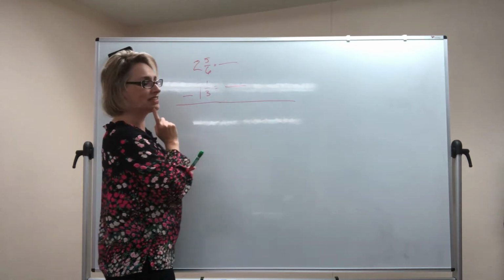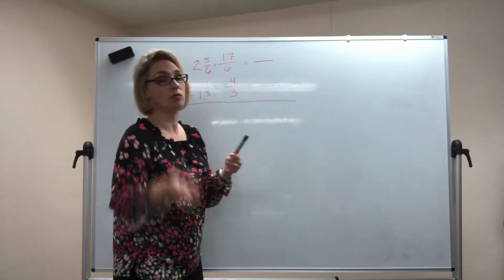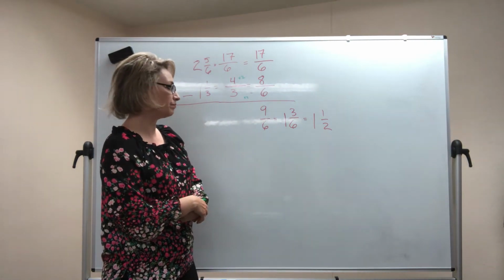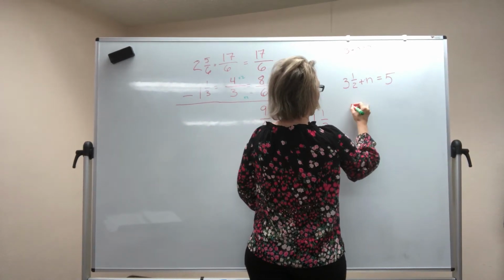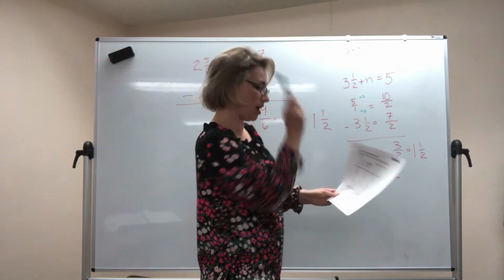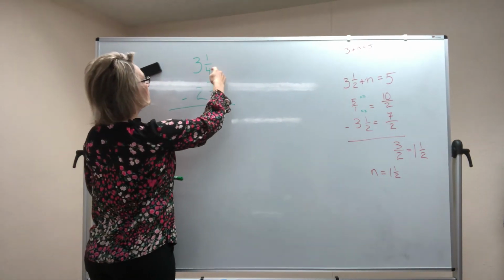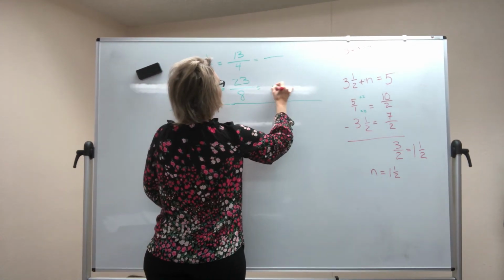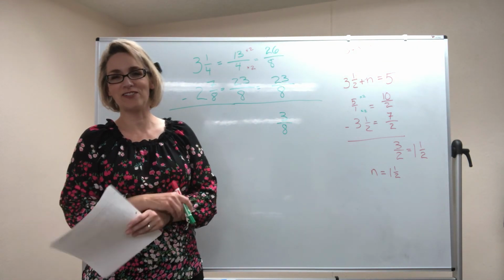5th Grade Math - Review 3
5th Grade Math - Review 3